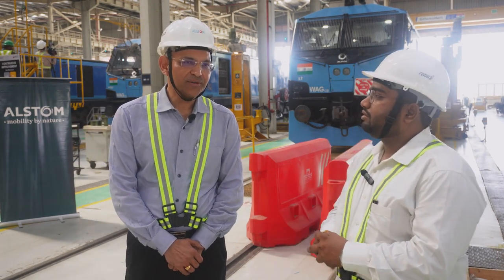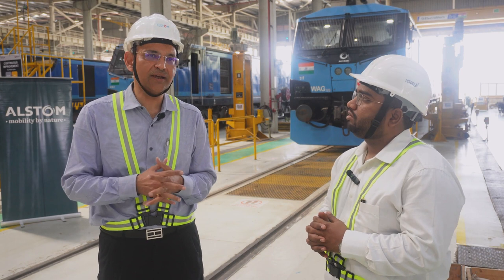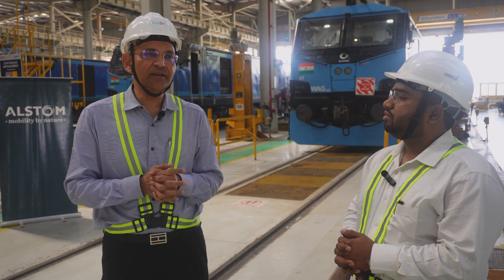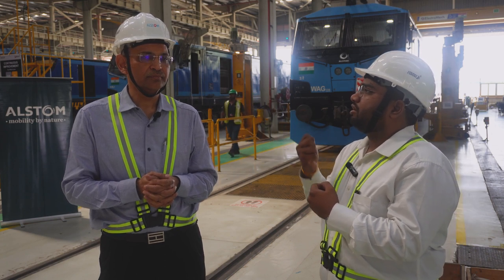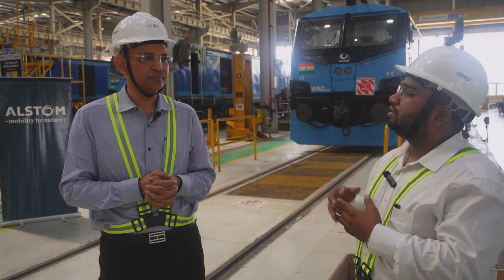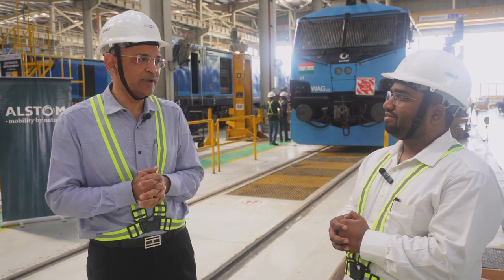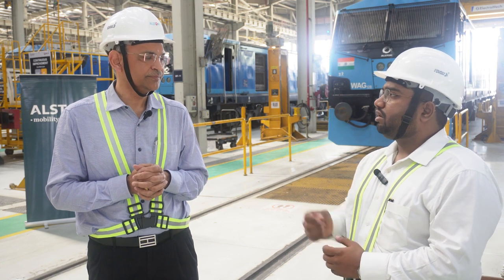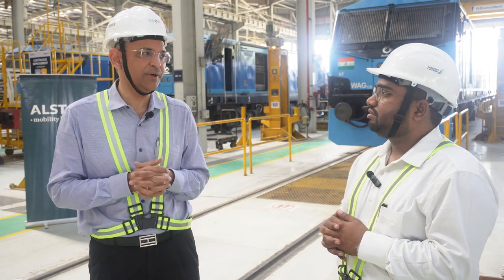Revolutionizing Railway Maintenance: Alstom's Digital Innovations and Sustainable Initiatives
Metro Rail News conducted an insightful interview with Mr. Anil Kumar Saini, Managing Director of Rolling Stock at Alstom, India, to shed light on various aspects of the company's operations and strategies in the rail sector.

The interview delves into Alstom's utilization of digital technology for predictive maintenance, emphasizing the incorporation of high-quality sensors and geotagging in locomotives.

Addressing the technical skill gap between education and industry requirements, the interview underscores Alstom's initiation of skill-building programs and internships to equip individuals with the necessary skills for the rail sector.

The interview highlights Alstom's sustainability measures showcasing its commitment to reducing carbon emissions.

Finally, the interview concludes by addressing Alstom's openness to manufacturing high-speed trains, citing its involvement in bullet train projects in France.